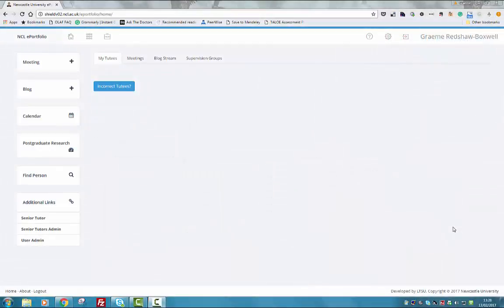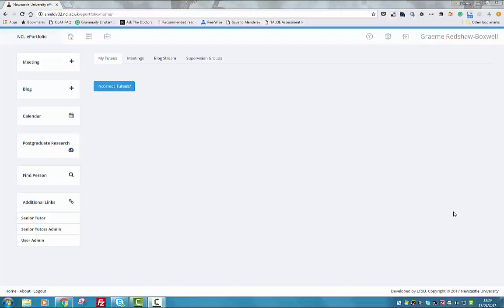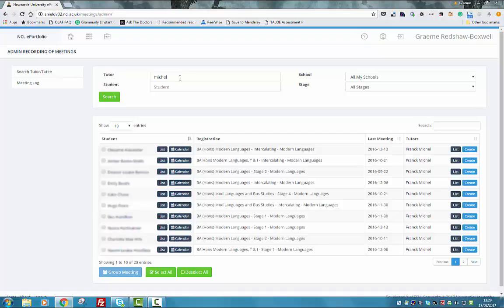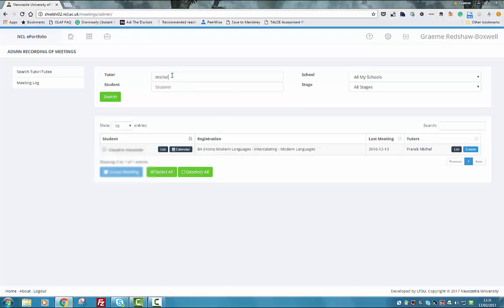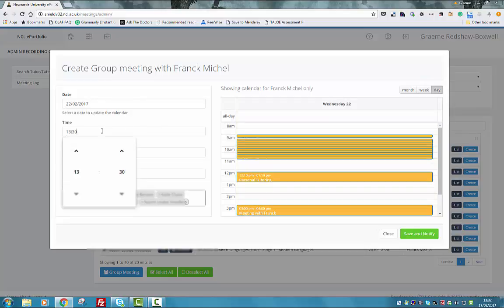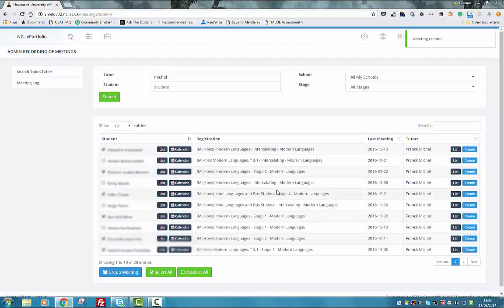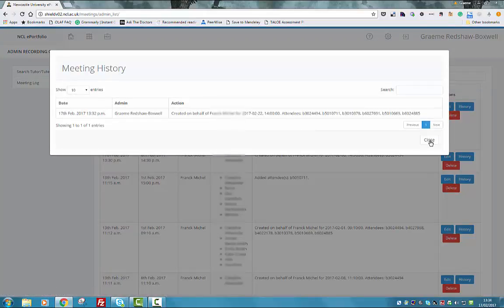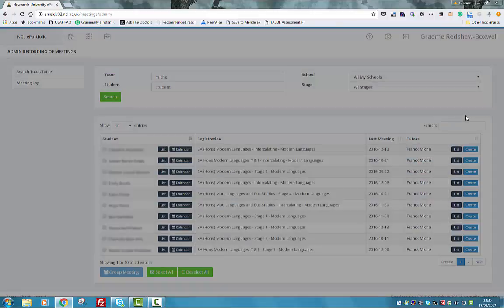Admin teams recording tutor meetings.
Administration teams functionality that allows for the recording of tutor meetings on behalf of the personal tutor.